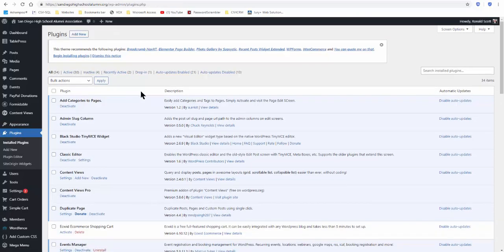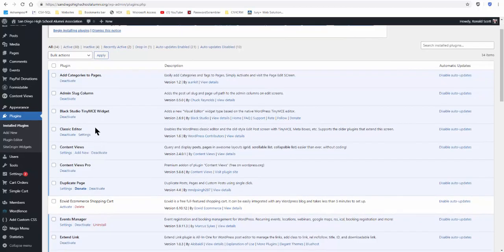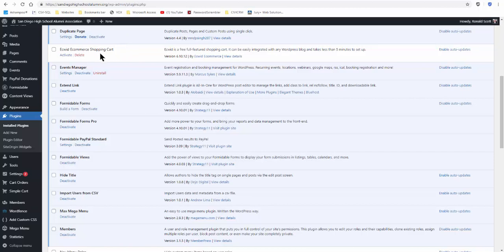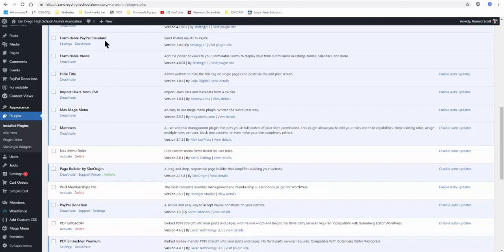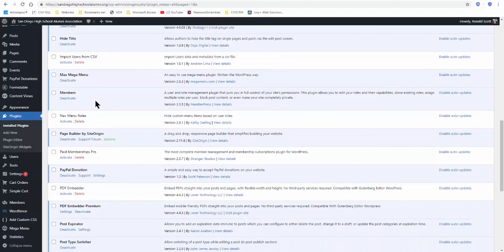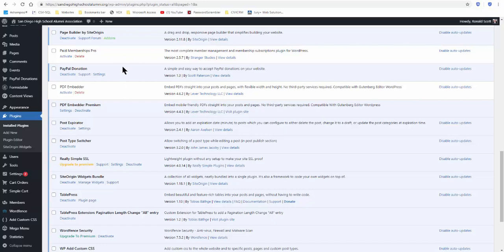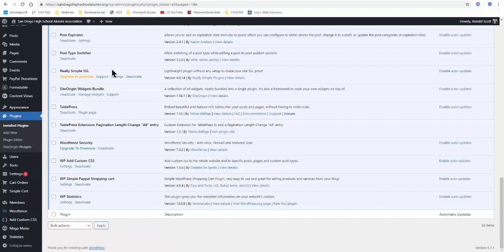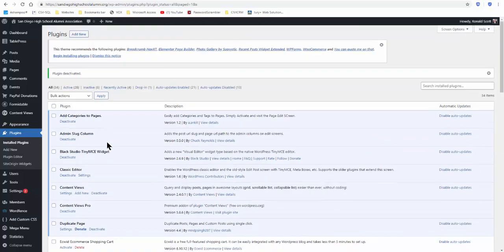Tutorial 4 WordPress Plugins